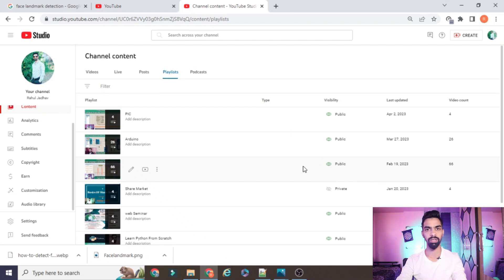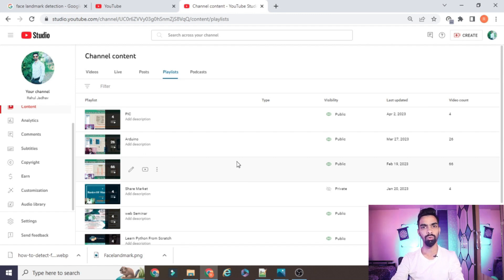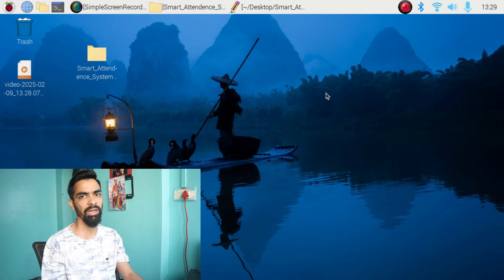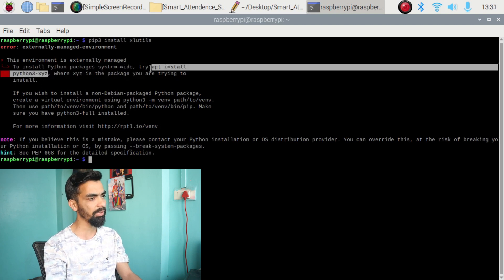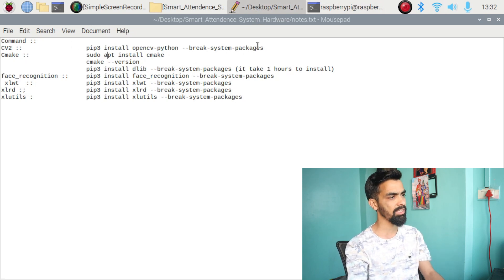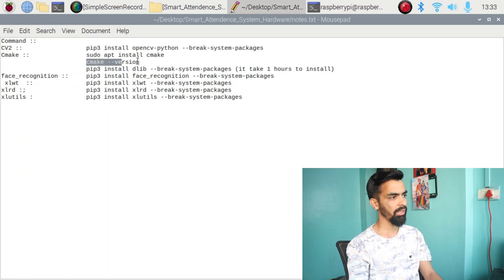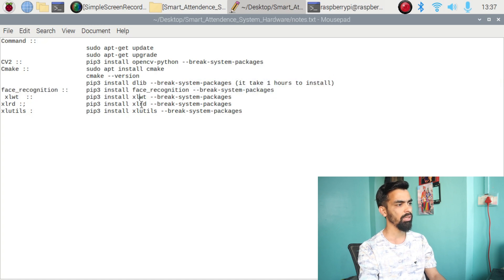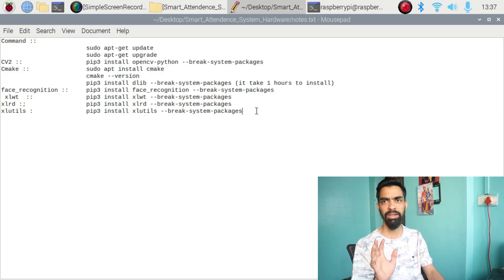Solved Externally Managed Environment | Install Open CV | Dlib | Face Recognition | CMAKE Raspberry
Regards,
Rahul Jadhav